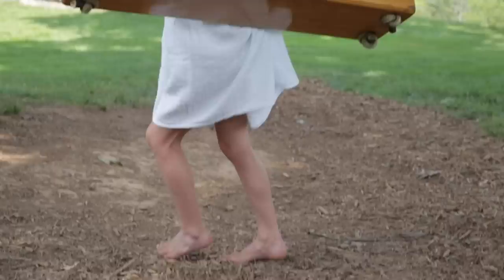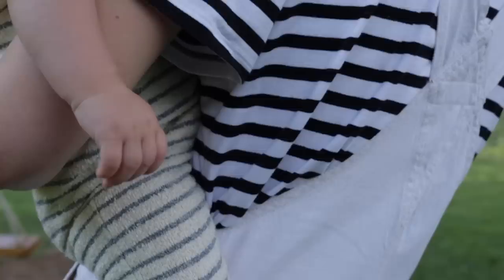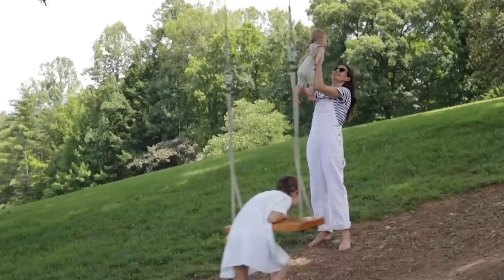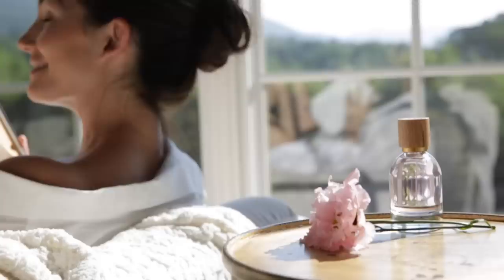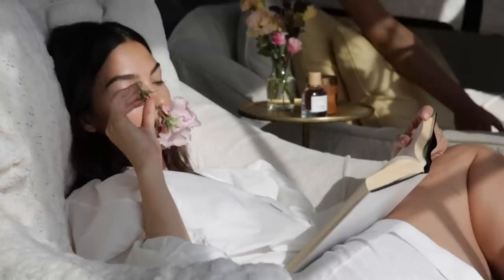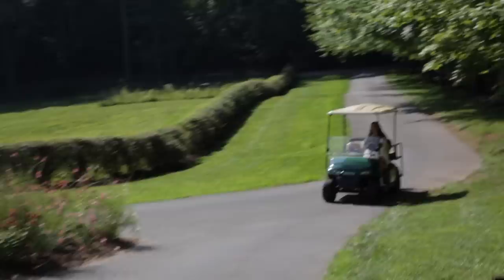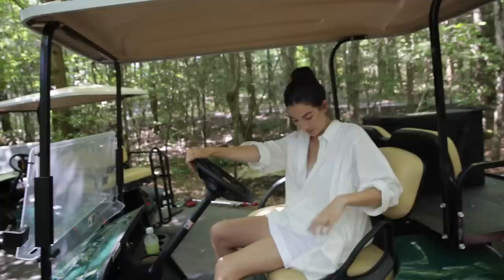I created a fragrance! | Behind the Scenes of Lily Aldridge Parfums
Lily Aldridge Parfums has been many years in the making and I am so excited to share it with the world! My first fragrance, Haven, came out today so I wanted to give you a look behind the scenes of our shoot at Blackberry Farm (my home away from home 💕).

Haven to me is my family, my home, my garden, and Nashville. Creating this fragrance was a magical experience! I smelled about a million varieties of roses and flowers (and everything else - see 4:15 😂) to make this & I hope you love it as much as I do!!

🌸 I hope you love it!!!
🌸Parfumagram | @lilyaldridgeparfums
Hobson Feltus | Director/Producer

MB01AJYVZDRRZ5G